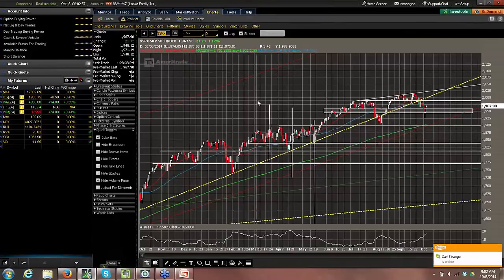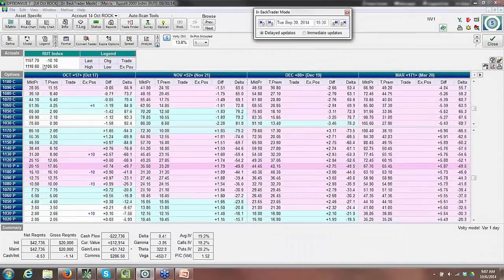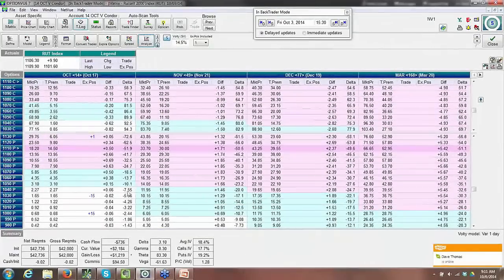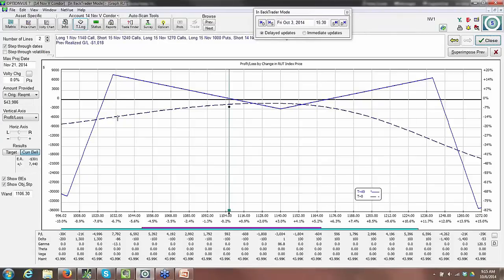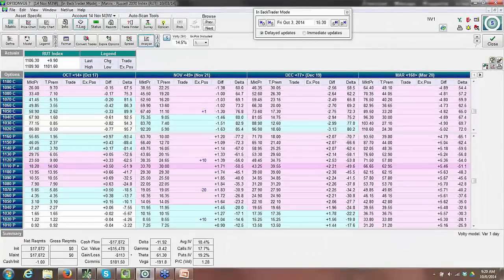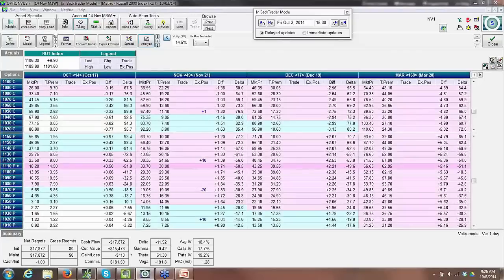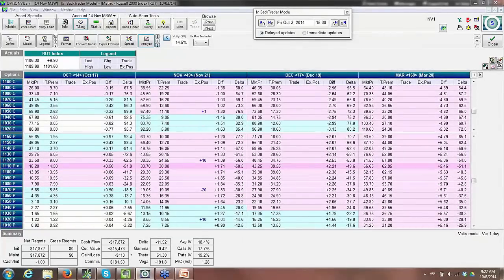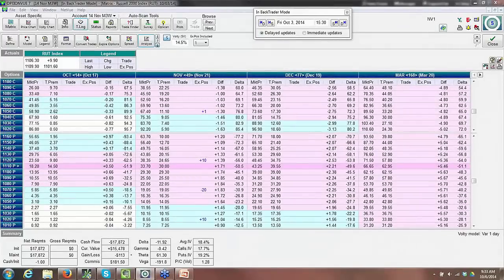Options Trading for Income with John Locke for October 6, 2014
Join me for my free group mentoring session Thursday 10/16/14 at 5:30 PM EDT

A great way to improve your trading results is by keeping up to date with the latest trading techniques and current market conditions!
Click HERE and join me every Monday at 9 AM EST for our free “Options Trading for Income” Webinars! Where you get expert analysis of the markets and the opportunity to follow along with the best options trading strategies in the business.
Learn to trade the M3, Bearish Butterfly and ROCK trading systems!